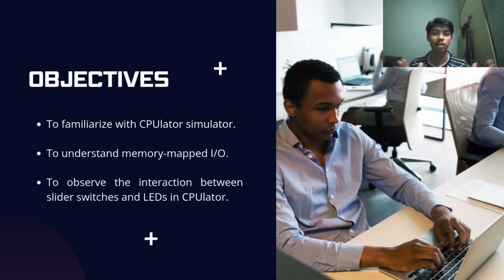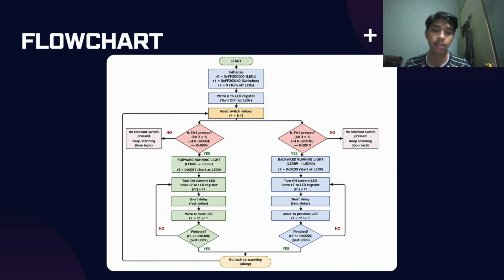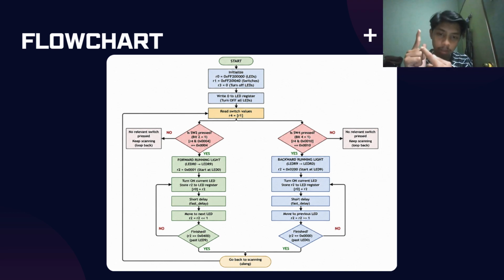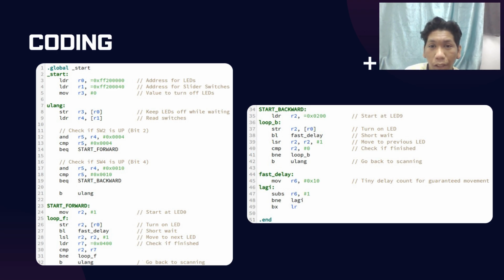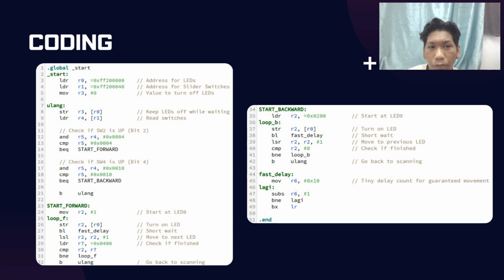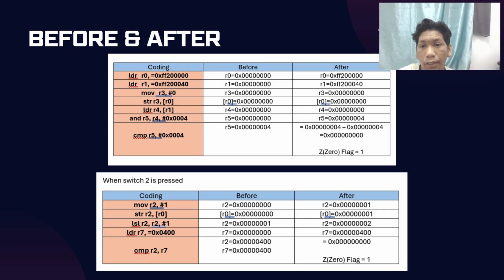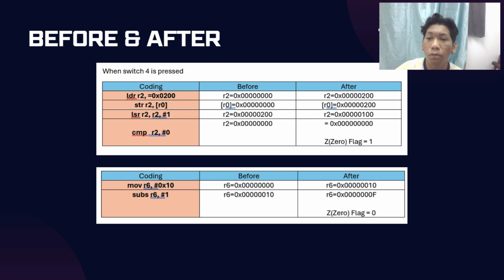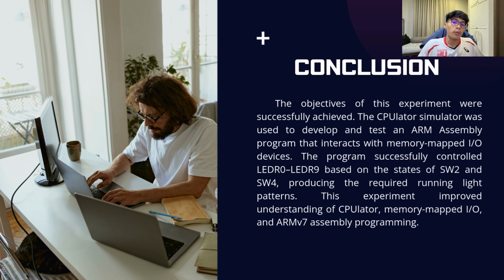ECE521 MICROPROCESSOR SYSTEM - LAB2 (Q1)